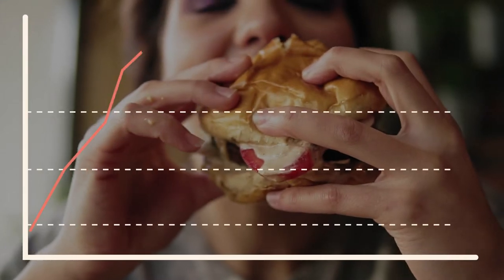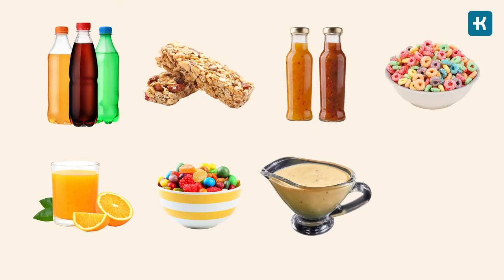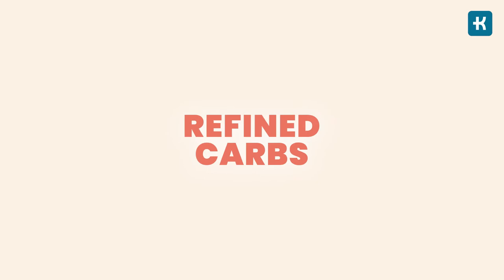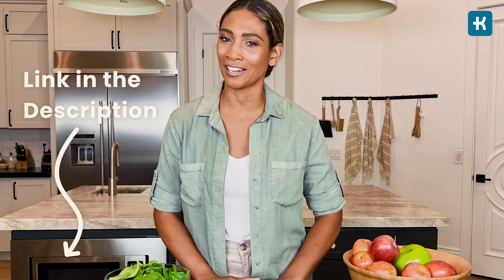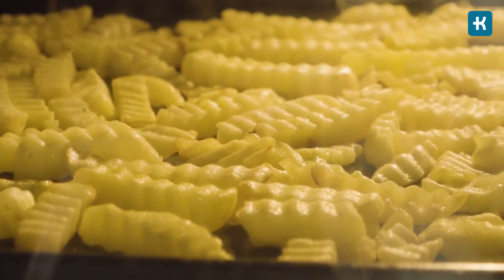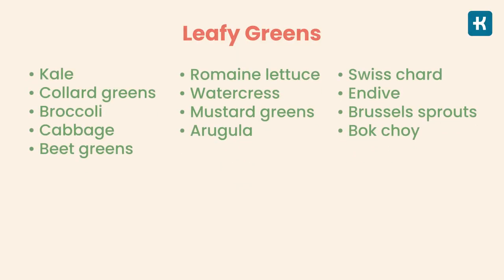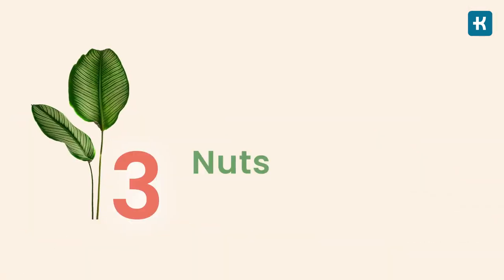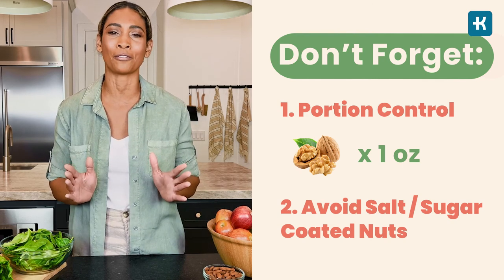What to Eat When You Have Diabetes? Top Foods to Eat and Avoid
When it comes to diabetes management, picking the right foods is essential. Eat the wrong things, and your blood sugar levels will skyrocket. Eat the right foods, and your levels will stay on track. So today, let’s dive into top BEST and WORST foods when you have diabetes.

Let’s start with the worst foods for diabetes. The #1 food on the list you should definitely eliminate from your diet is added sugars. Added sugar is basically everywhere: soft drinks, juices, granola bars, candies, sauces, salad dressings, cereals, and even in some yogurt. Sugar has a lot of sneaky names that food manufacturers use. They usually list those sugary ingredients at the bottom of the ingredient list. So, always pay attention to food labels! Also, if you want to reduce added sugars in your diet, replace processed foods with whole foods, such as fruits and vegetables.

The #2 on our “worst foods” list are refined carbs. These are also known as processed carbs. What you need to know is that they are stripped of basically all fiber, vitamins, and minerals, which means refined carbs are often considered “empty” calories. They are also digested quickly, which means they lead to rapid spikes in blood sugar and insulin levels after meals. The main dietary sources of refined carbs are white flour, white bread, white rice, pastries, pasta, sweet desserts, and breakfast cereals.

The #3 foods you should avoid are fried foods. No matter how good they taste, it should be a huge “no-no” for people with diabetes. Not only do fried foods soak up tons of oil, they also cause blood sugar chaos, leaving it high over a long period of time. Fat takes longer to digest, so it keeps blood sugar elevated.

Now, it’s about time to head to the good part: foods that are best for diabetes! The #1 food on the list is leafy greens. These are packed with vitamins A, C, E and K, as well as minerals such as iron, calcium, and potassium. So leafy greens are a powerful nutritional punch while being low in sodium, carbs, and cholesterol. This means they can be incorporated into numerous diets, including those for people with health problems like diabetes.

The #2 best food for diabetes is fish high in omega-3 fatty acids. Or, to put it simply, fatty fish. Omega-3 fats may help reduce the risk of heart disease and inflammation that are common in diabetes. The American Diabetes Association recommends eating fish, and mainly fatty fish, twice per week for people with diabetes.

The #3 best food for diabetes is nuts. If you're looking for a satisfying diabetes-friendly snack, it's hard to beat nuts. It’s because they are the total superpackage: low in carbs and high in protein, fiber, and healthy fat. The best options would be walnuts, almonds, peanuts, or pistachios.

⏰Chapters:
0:00 Intro
0:29 Worst Foods for Diabetes
3:20 Best Foods for Diabetes